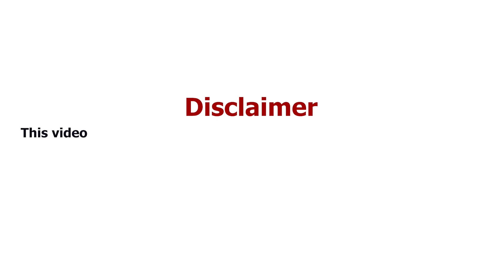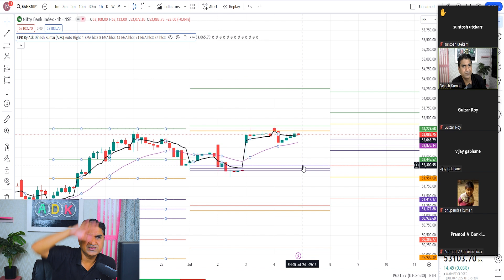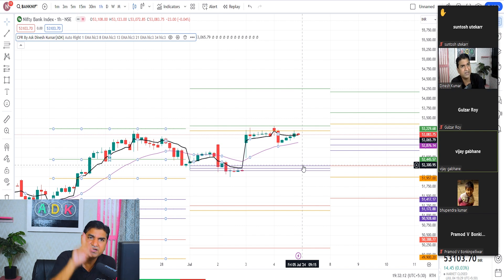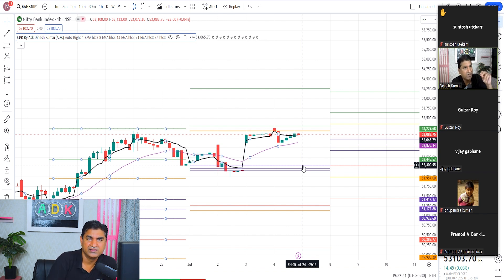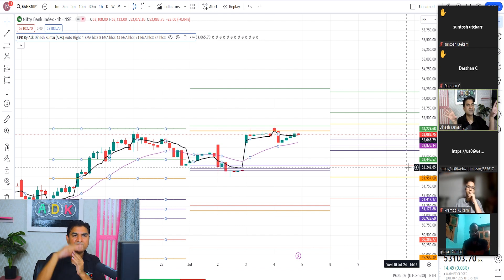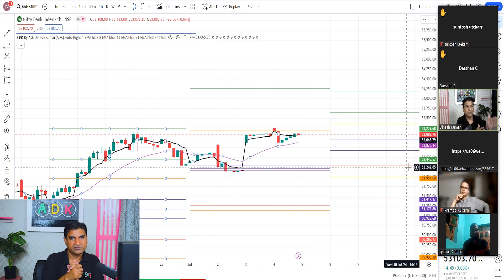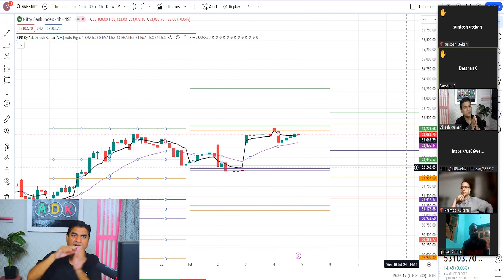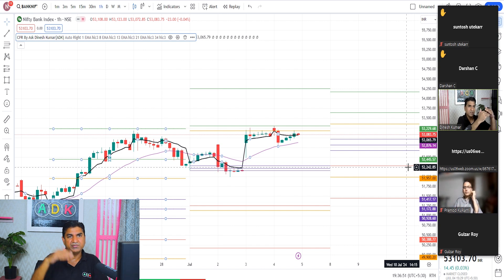How To Do Future Trading | Powerful Future Trading Strategy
Complete Price Action Trading Course (CPR Trading Strategy)
Available on Playstore

Open A Free Demat Account

 Beginner हो तो Trading Chart को Basic Leval से देखना सीखो
Trading Chart
Option Trading ka Chart Kaise Dekhe
Beginner ho to trading chart ko basic leval se dekhna sikho
Trading Chart kaise dekhe
Option trading ka chart dekhna sikho
Beginner trading chart kaise dekhne
Beginner trading chart ko basic leval se kaise dekhe
option Trading Chart kaise dekhe
Trading ka Chart Kaise Dekhe
Trading Chart dekhane ka sahi tarika kya hai
Trading ka Chart sahi se Kaise Dekhe